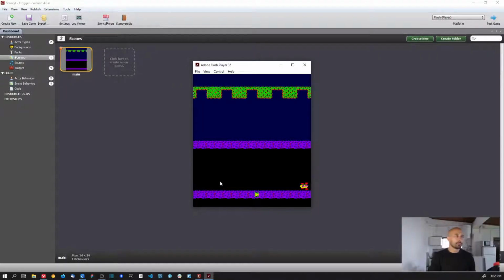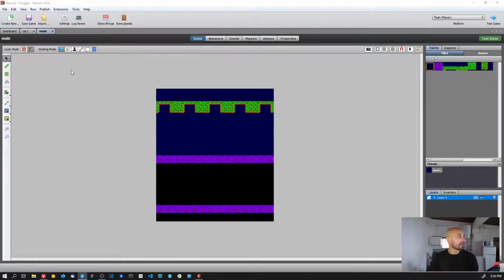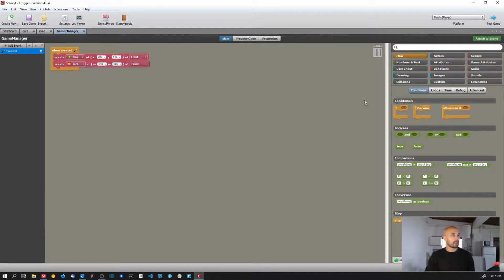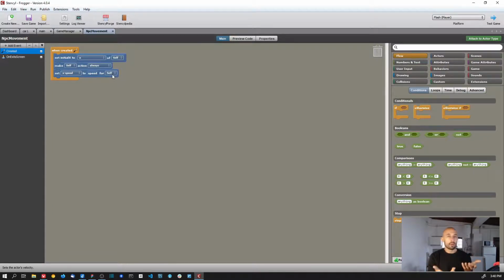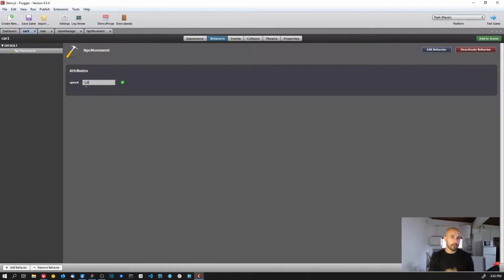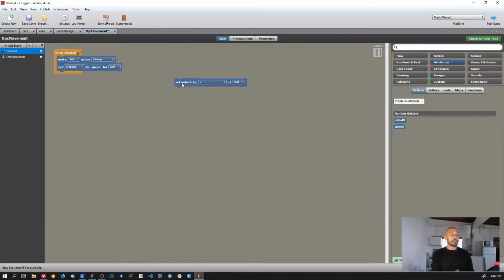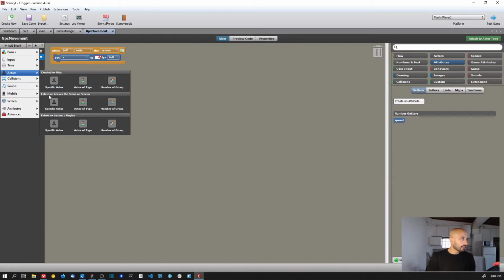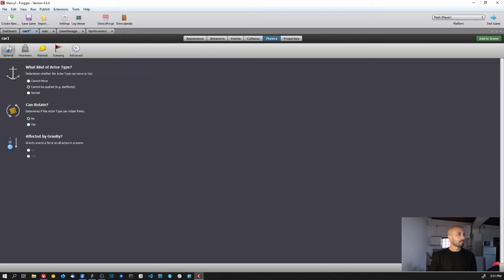Stencyl Tutorial: How to Create an Actor Spawner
In this video of my stencyl crash course for complete beginners on how to make a stencyl frogger game, we'll see how to create actors from code and how to change the actors speed.

TIMESTAMPS
00:20 What to expect at the end of the video
01:00 Creating an actor in Stencyl
01:30 How to adjust an actor collision
03:40 Using a game manager in stencyl
04:40 Naming conventions in Stencyl
06:20 How to create actors using code
08:35 Creating the car movement behavior
09:55 How to set an actor position
10:35 Using not hidden attributes in stencyl
12:25 How to change an actor speed
13:15 How to keep actors running outside the screen
17:00 How to detect when an actor goes off screen
19:00 Changing actor physics in stencyl

LESSONS LEARNED

BLOCKS

* Actors *
Motion / Speed

* Scenes *
Actors / Create Actor

* Events *
Actors / Enters or Leaves the Scene or Screen